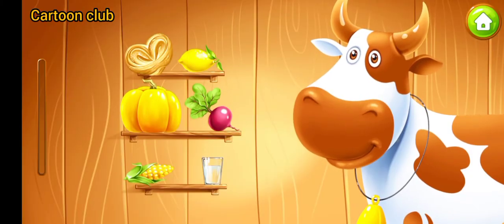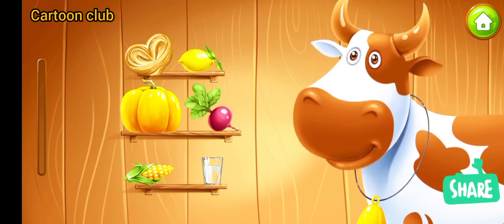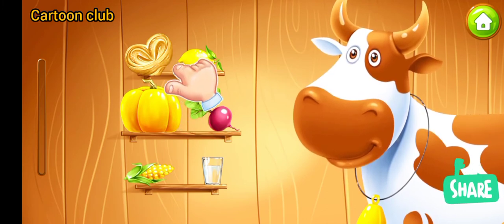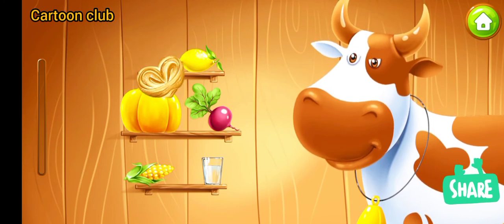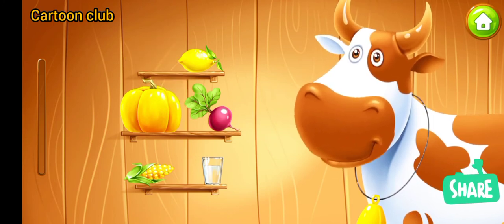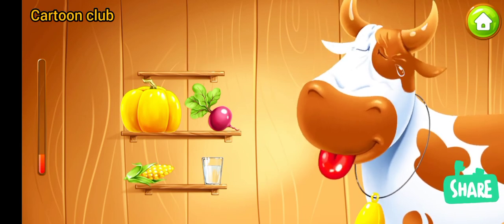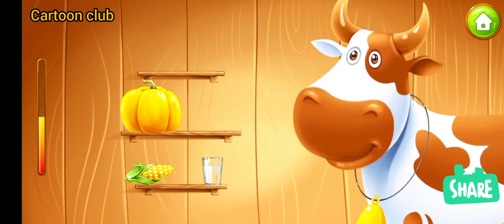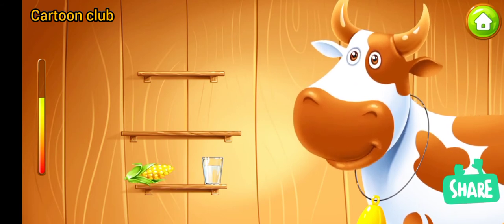The story of cow "cartoon" kids "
Its a big way to enjoyment for kids
"Children learn more things"